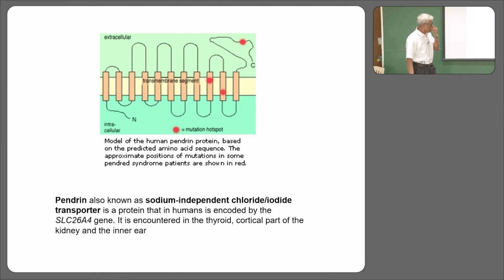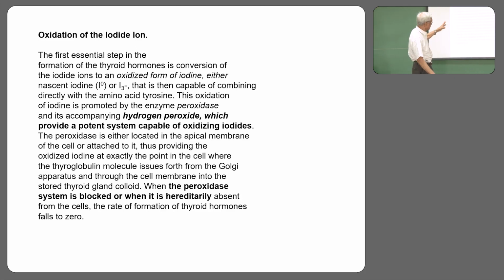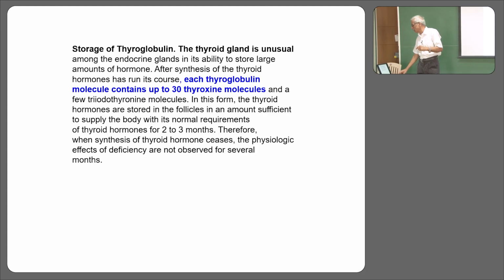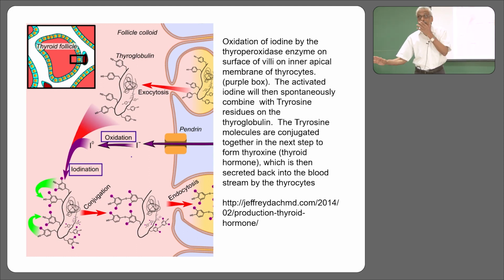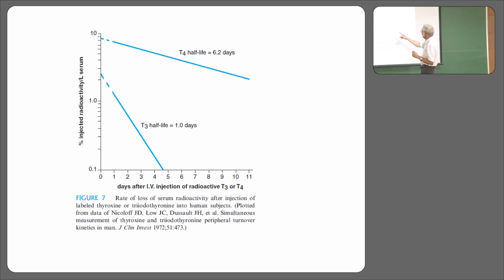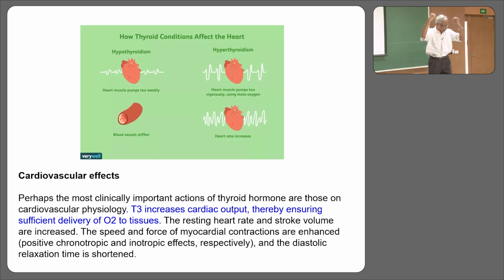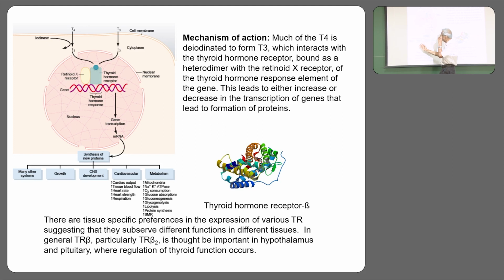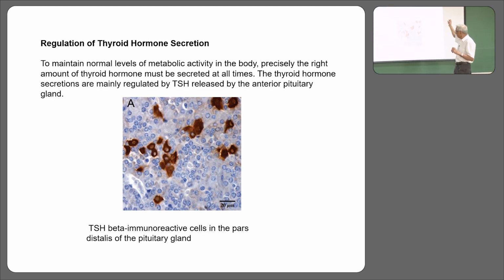Thyroid gland : Part : 2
Thyroid gland : Part : 2"Anatomy of pituitary gland, Thyroid hormone production, storage and transport,Thyroid Hormone and Temperature Regulation
" Iodine, thyroxine,Iodide pump,sodium-iodide symporters (NIS),hypothyroidism,Pendrin, Thyroid metabolism,Hyperthyroidism, goiter